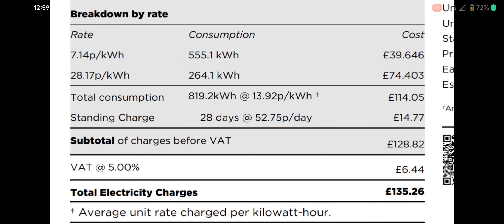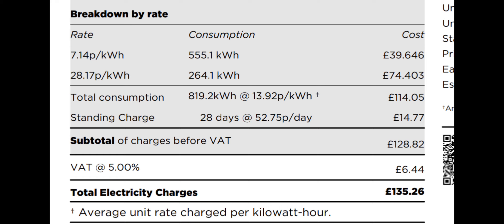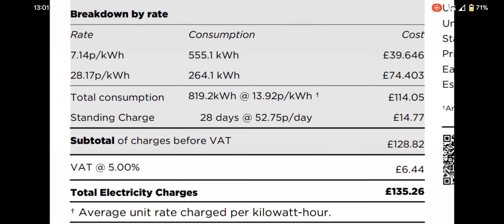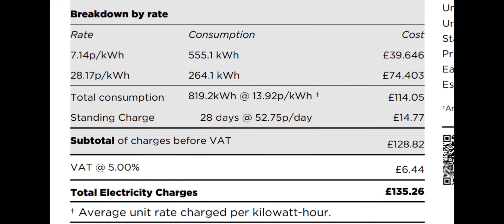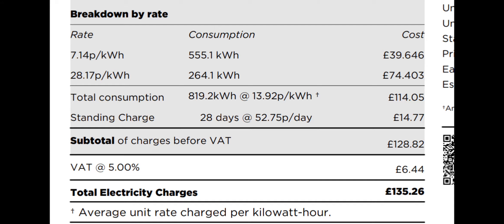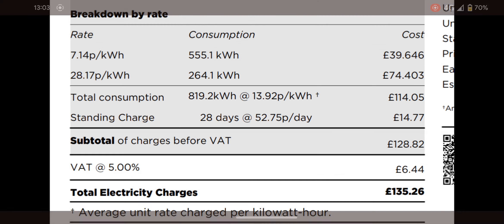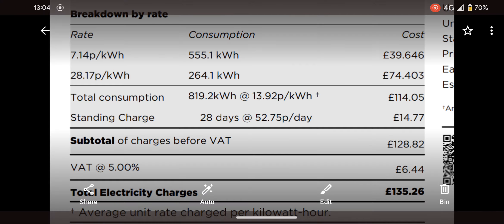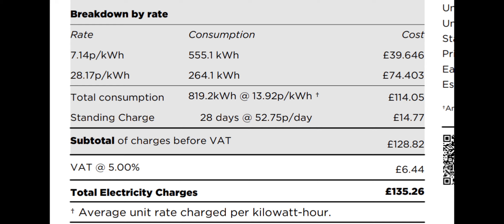Only 14p electricity bill!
how you can reduce your electricity price to only 14p/kWh with an EV